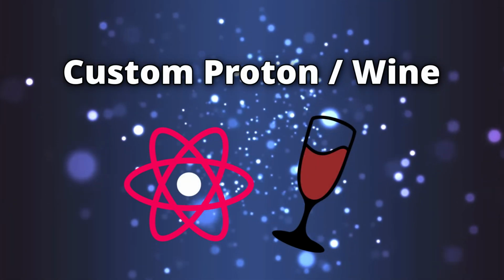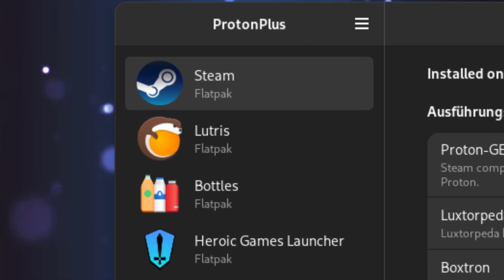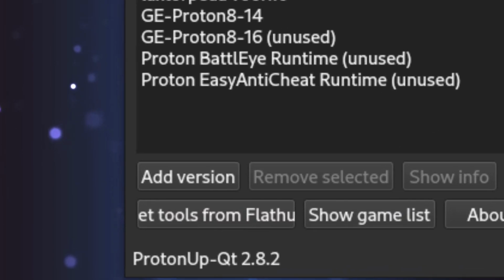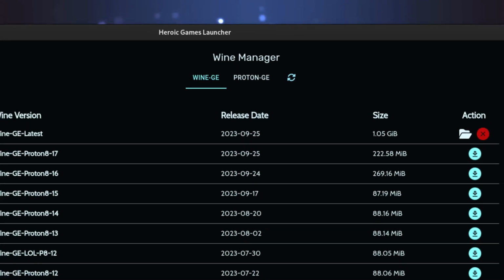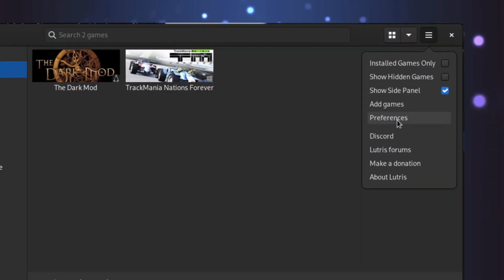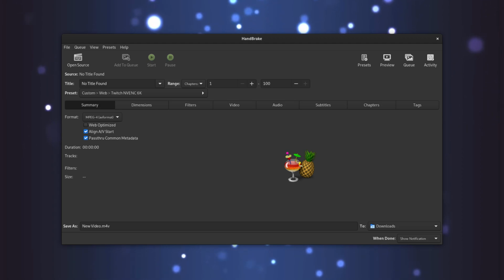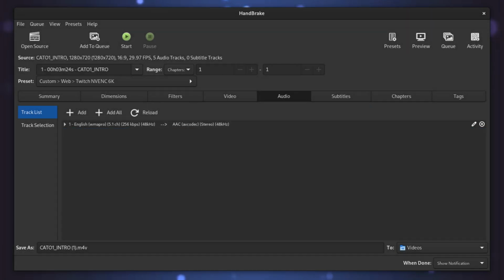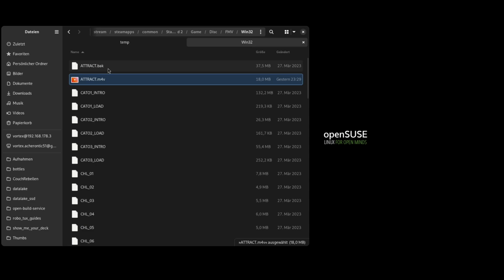Fix missing cut-scenes in Games running on Linux using Proton or Wine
⭐️ Boon Guide to linux episode: 5.0.2.1
⭐️ Category: Daily driver - Gaming - Wine / Proton
⭐️ Skill: Level 1 - Easy

ℹ️ In this video we will learn how to fix videos in games running on Linux.
This might be that the video is not played at all or in a wrong way.

⭐️ Chapters
0:00 Introduction
0:22 Custom Proton or Wine builds
1:18 ProtonPlus
1:58 ProtonUp-Qt
2:53 Use custom Proton in Steam
3:14 Use custom Wine in Heroic Games Launcher
3:45 Use custom Wine in Bottles
4:22 Use custom WIne in Lutris
5:02 Re-Encode video files
7:37 Game demo with re-encoded videos
8:31 Outro

➡️ ProtonPlus
➡️ ProtonUp-Qt
➡️ HandBrake

⭐️ Addional Software:
➡️ Steam
➡️ Heroic Games Launcher
➡️ Bottles
➡️ Lutris